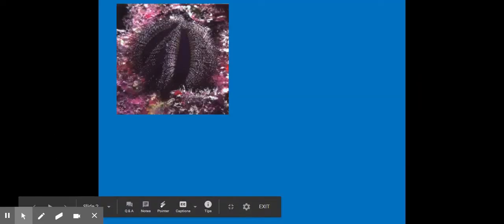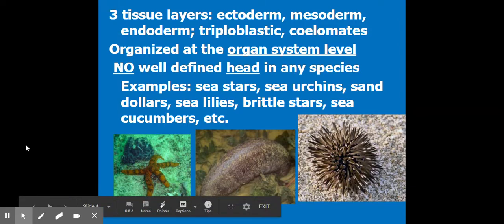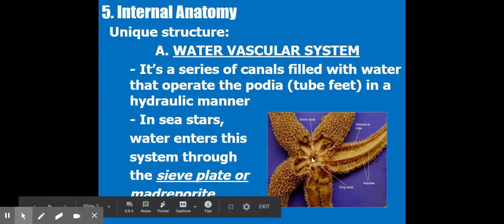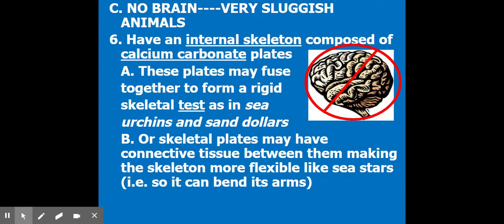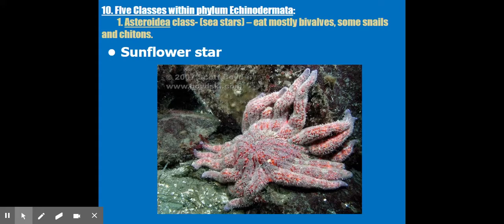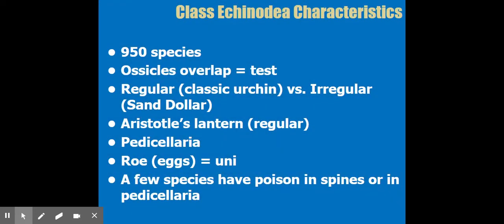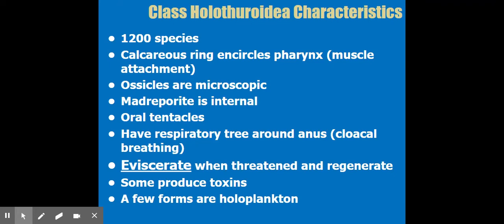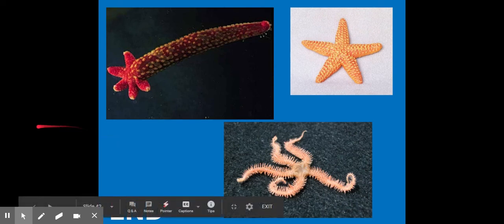Echinodermata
Echinoderm Lecture for Marine Biology Class